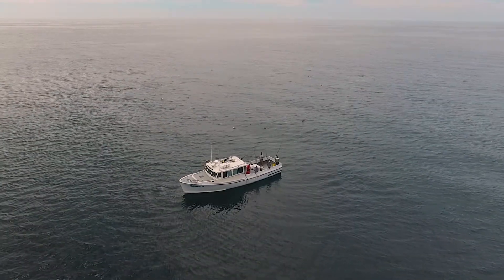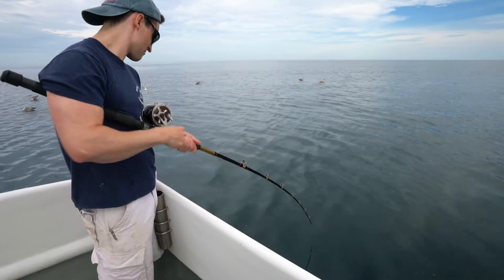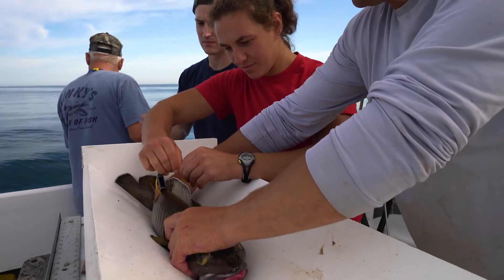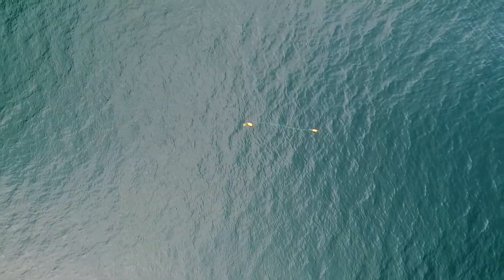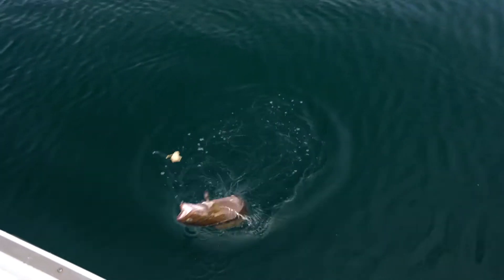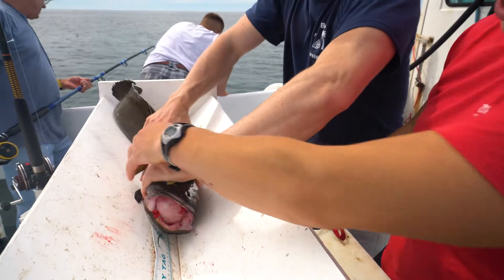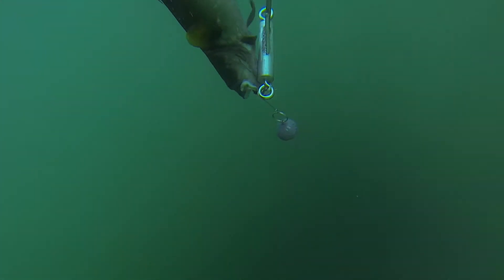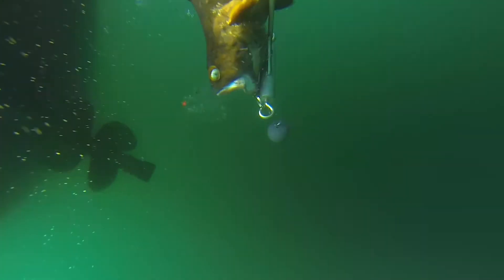Cusk Catch-and-Release Study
In 2015–2016, the New England Aquarium's Anderson Cabot Center for Ocean Life, Massachusetts Division of Marine Fisheries, University of Massachusetts Dartmouth School  for Marine Science and Technology (SMAST), and Eastman’s Fishing Fleet conducted research to estimate the discard mortality rate of cusk released by anglers in the Gulf of Maine recreational groundfish fishery. In other words, they are determining whether fish survive after being caught and released by recreational fishermen. The team also tested the efficacy of descending devices to reduce mortality of cusk suffering barotraumas, or injuries caused by a change in pressure as you reel a fish from the sea floor to the surface.

Partnering Institutions:
New England Aquarium: Dr. John Mandelman, Emily Jones, Connor Capizzano
Massachusetts Division of Marine Fisheries: Bill Hoffman, Matt Ayer, Micah Dean
University of Massachusetts Dartmouth: Dr. Douglas Zemeckis, Dr. Steven Cadrin, Crista Bank
Eastman’s Fishing Fleet: Capt. Nate Ribblett, Capt. Les Eastman

Funding for the research provided by the NOAA National Marine Fisheries Service Saltonstall-Kennedy grant program.
Funding for the video production provided by the University of Massachusetts Boston - Coast and Communities IGERT Program.